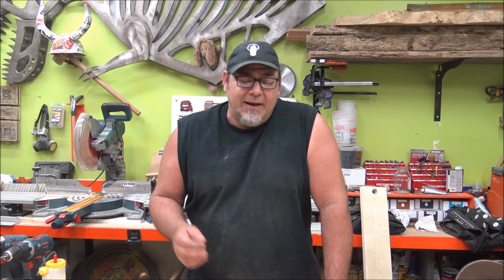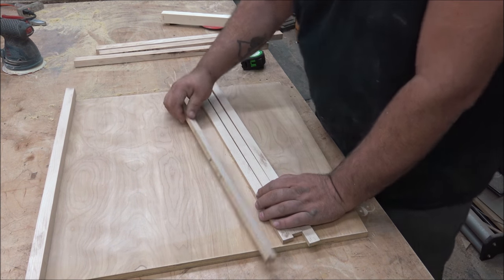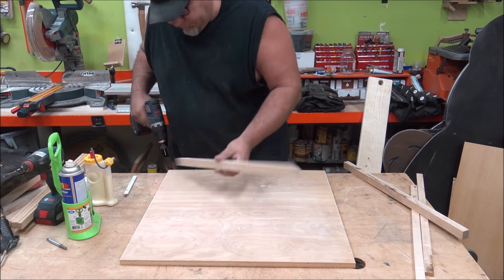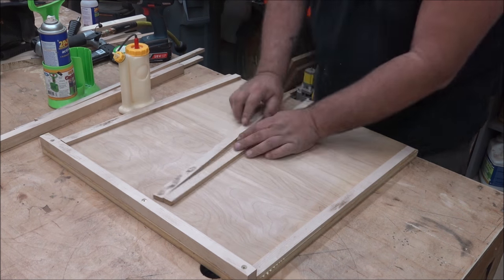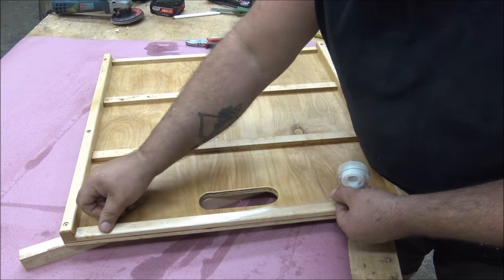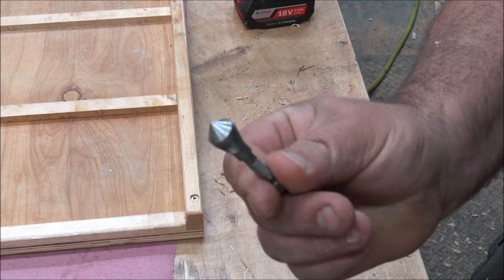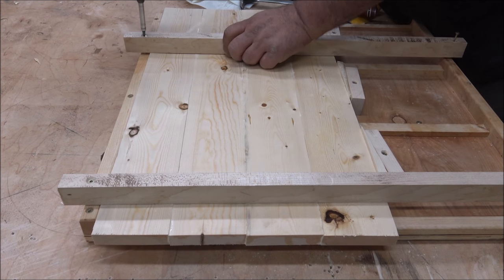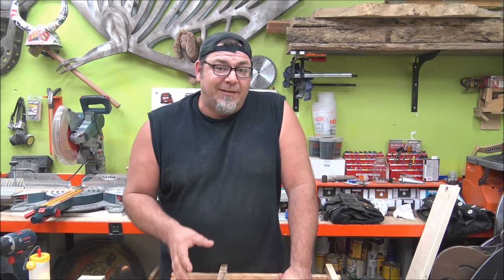Make a simple wood clamping board // How To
Woodworking clamps are expensive. This video will show you how to make a clamping board. You can save yourself a bunch of a bunch of money by building a few different size clamping boards. Clamping boards can be used to glue up Table tops, side panels and many other projects. No need top buy a bunch of wood clamps. When you can make them yourself:)